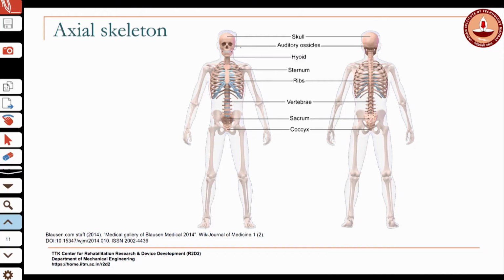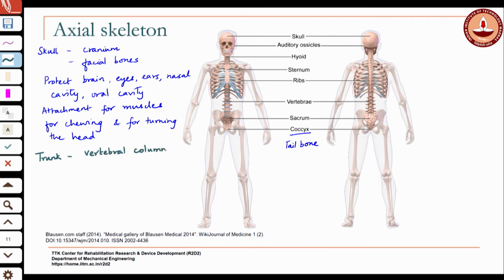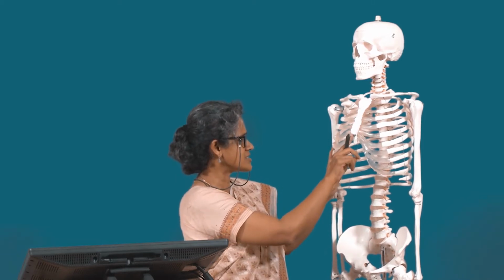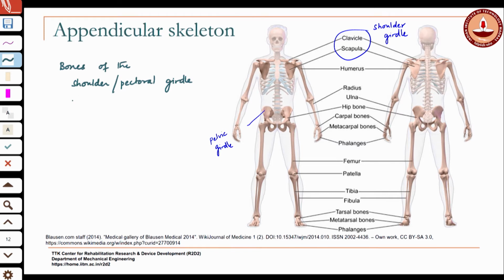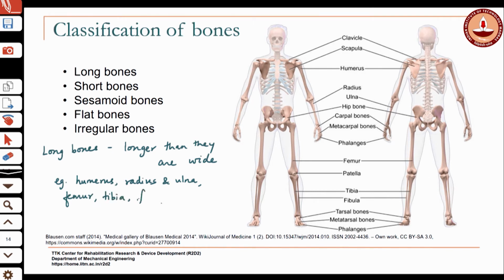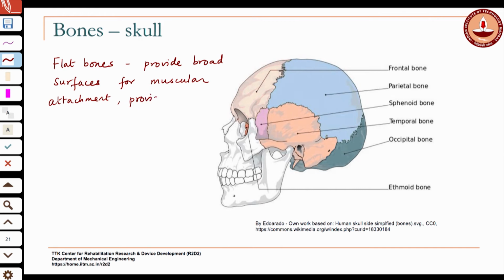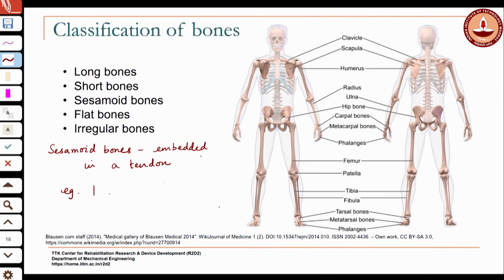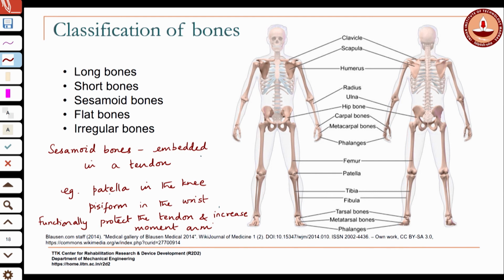#3 Axial & Appendicular Skeleton | Mechanics of Human Movement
Building on our understanding of the skeletal system, this video delves into the classification of bones based on their shape. You'll learn about long, short, flat, irregular, and sesamoid bones and discover examples of each type within the human body.